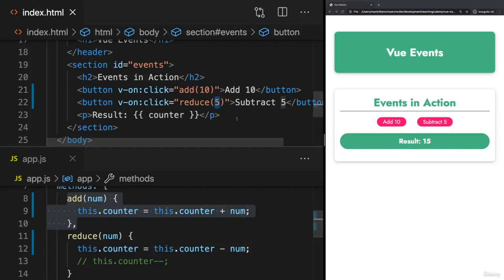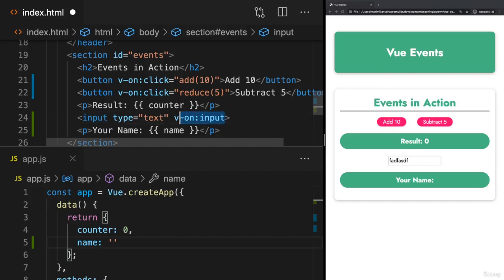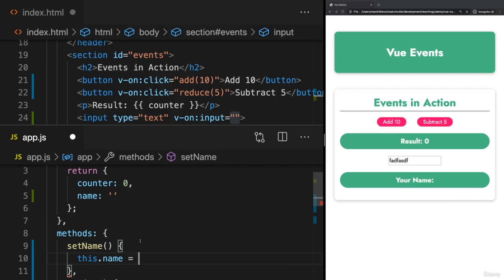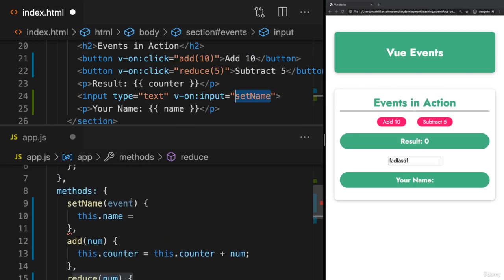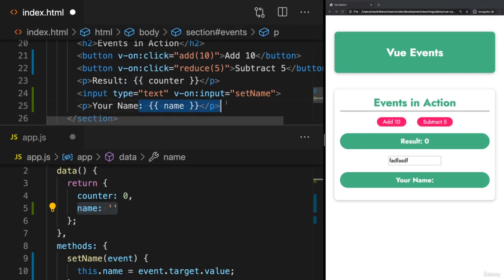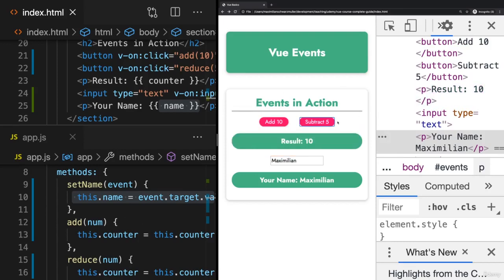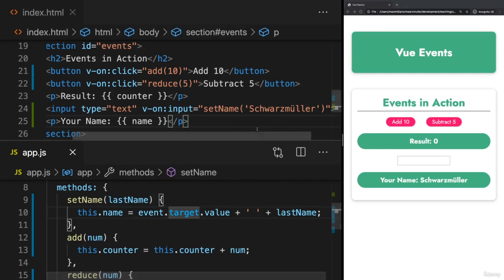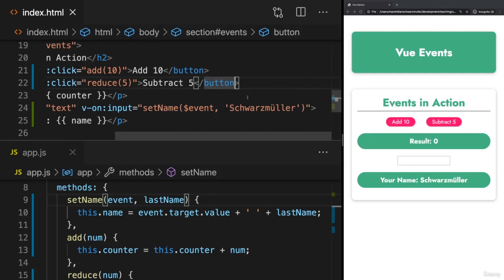022 Using The Native Event Object